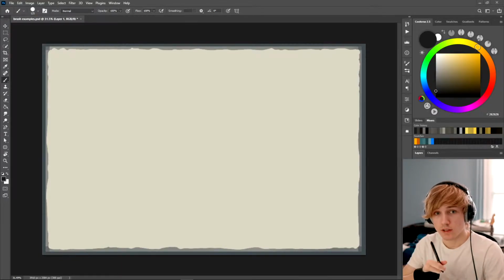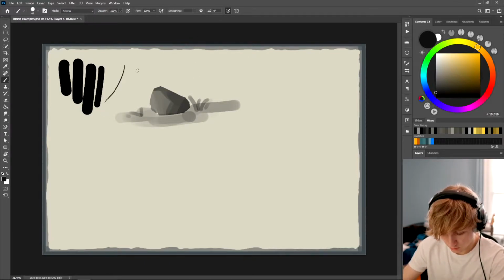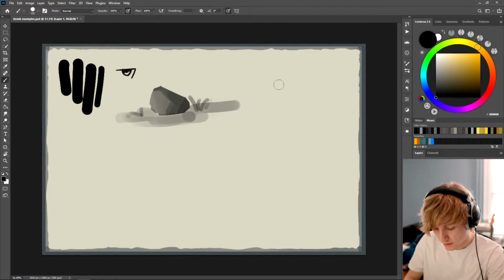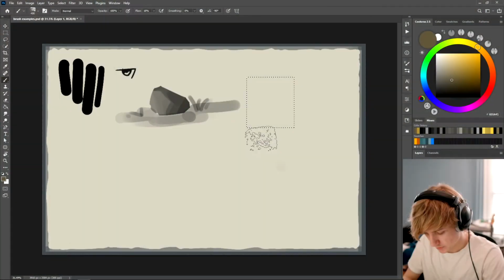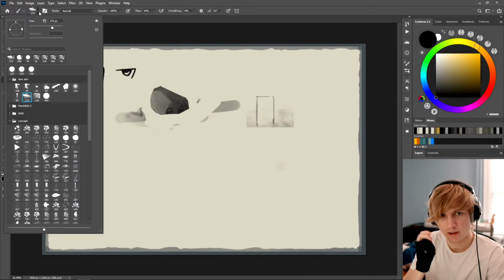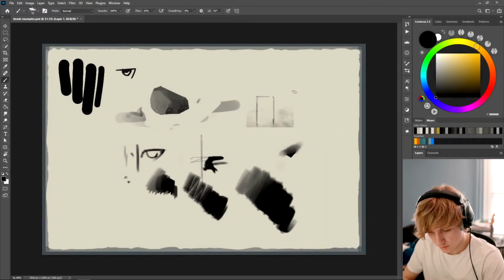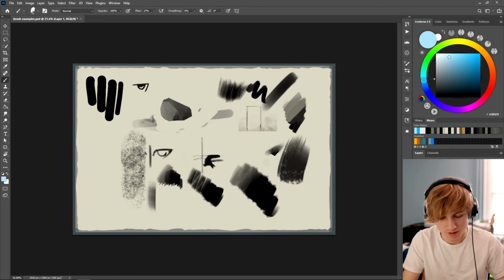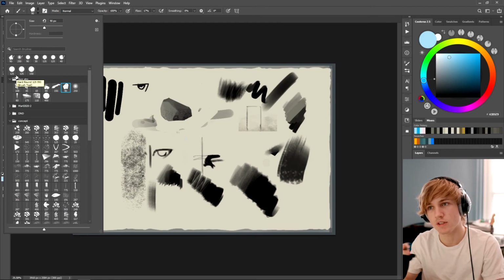An ACTUALLY USEFUL Photoshop Brush Tutorial | Free Brushes Download | How To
Get my brushes for free! And the pure basics pack!
(it'll ask you to fill out a form with name and email but you can just put bogus if you want it's all free)

The key point I'm trying to make here is this: you need to understand what you want your brush to do before you pick it up, and to understand that you need to know what a brush is actually capable of doing for you and your piece. You DONT NEED fancy concept art brushes or a giant library of brushes, just a few that do the jobs you need to make a piece in your style.

ask any questions you'd like to in the comment section, I'll do my best to answer quickly
If you want a challenge count how many times I itch my nose

Timestamps:
Intro: 0:00
Basic Brush Control: 0:35
Flow vs Opacity: 3:11
Examples: 4:08
My Personal Brushes: 8:22
Final Thoughts: 10:04
big dramatic sigh that I forgot to cut out: 10:57

Here's a keyword dump for the views:
In this video, I'm going to teach you everything you need to know about photoshop brushes so that you can find and use the ones that will make your digital art process easier. Once you've found the brushes you like and can modify them and make your own you'll never need to search for new brushes again. Even better, the brushes I use are free to download from my website. They're good beginner brushes as well as for professional use. Simple but effective. So come one come all and view this spectacular spectacle of photoshop brush magic and learning and creative sustenance